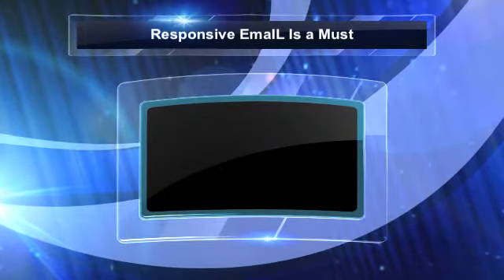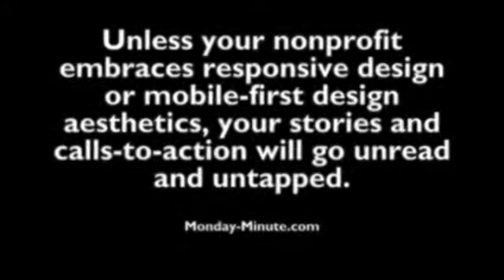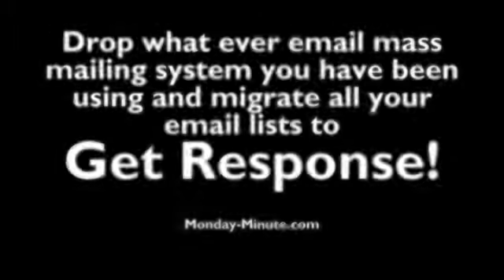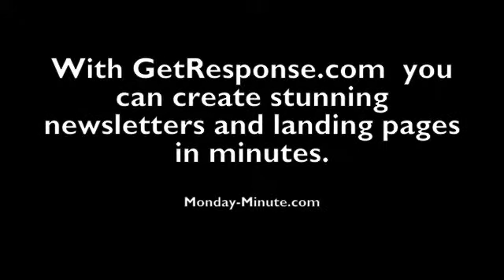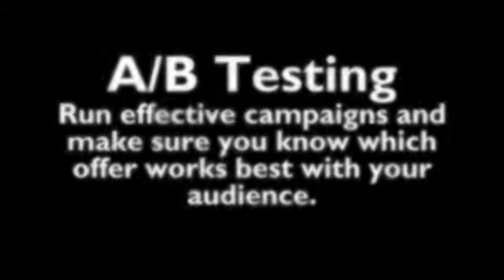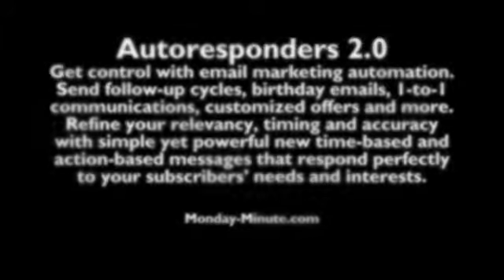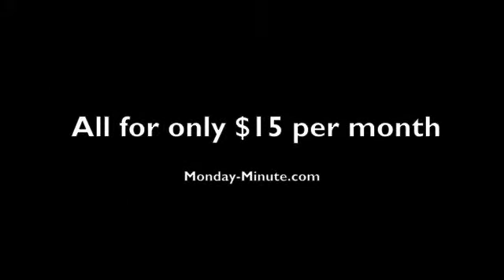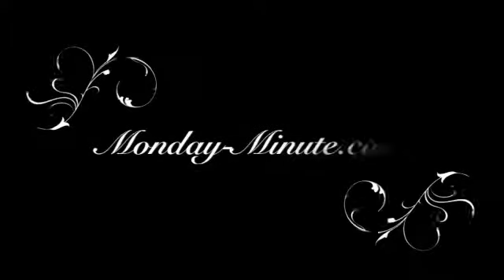Responsive EmaIL Is a Must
Coach Ken reviews an article by Heather Mansfield about Responsive Email for your nonprofit org